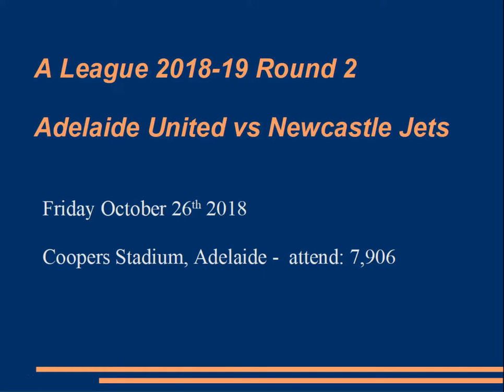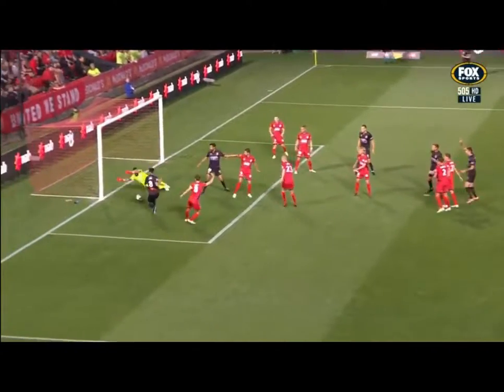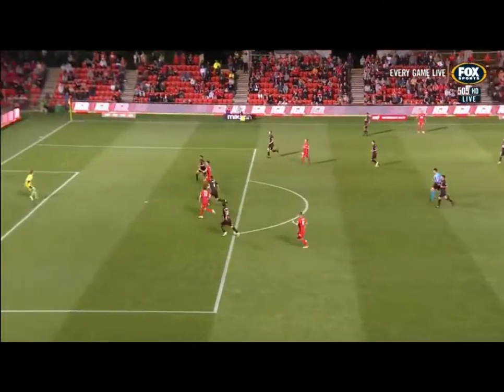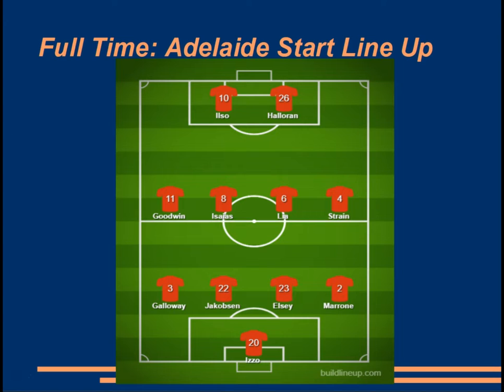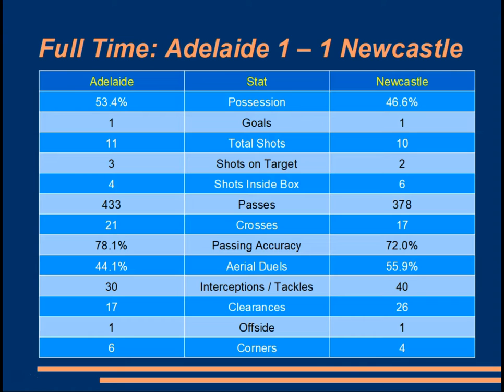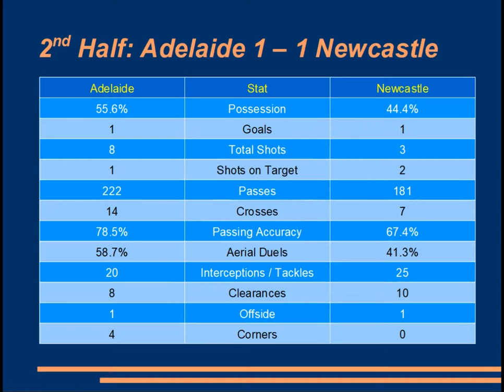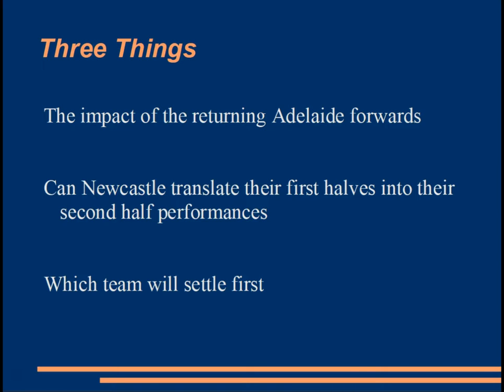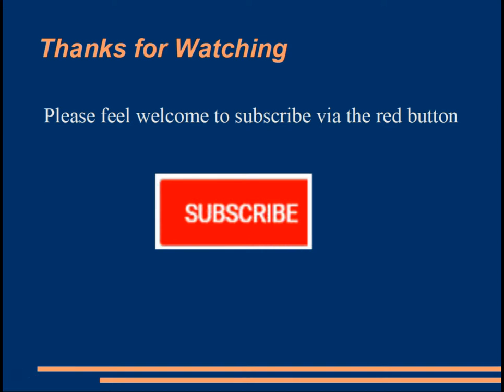Adelaide United vs Newcastle Jets Highlights and Review 2018-19 Round 2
Review of the A League Round 2 Opener